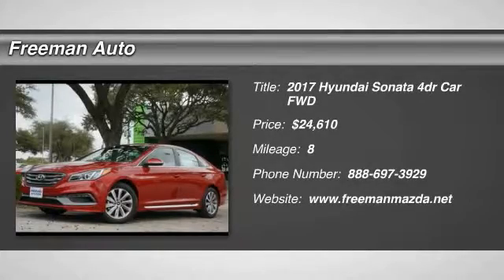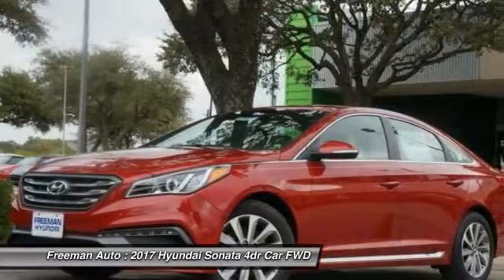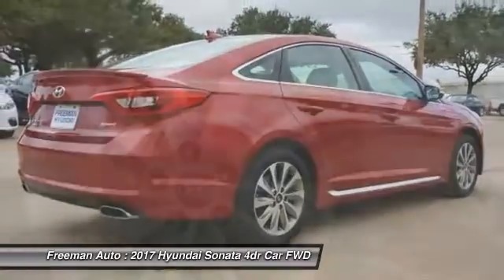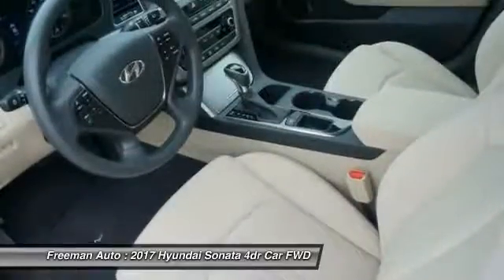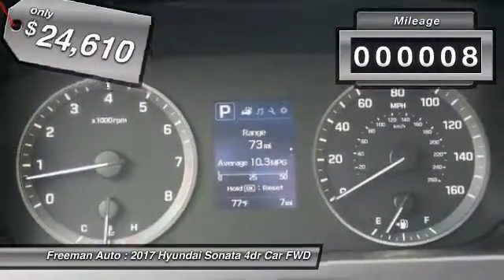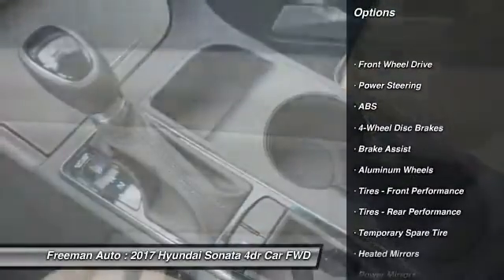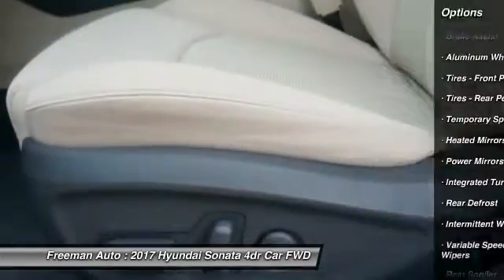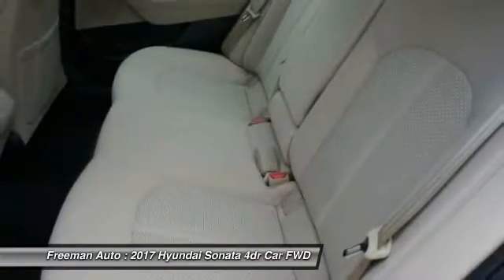2017 Hyundai Sonata Irving TX HHH476244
Freeman Auto
1840 E Airport Fwy

Don't miss this 2017 Hyundai Sonata. It's equipped with Automatic transmission and features a Scarlet Red exterior. With 8 miles, You'll want to take this 4dr car home. Make a great choice today.